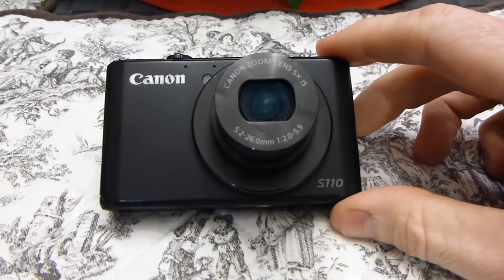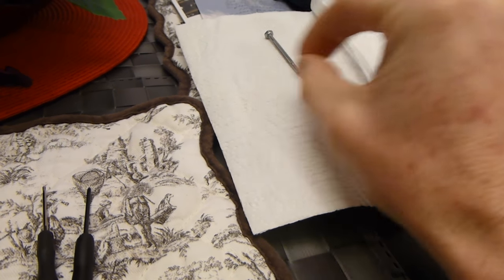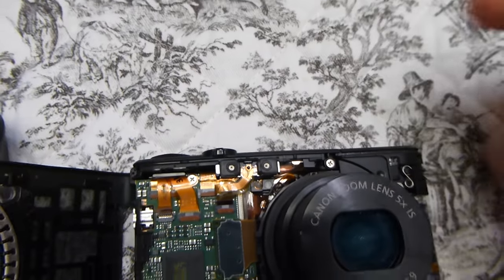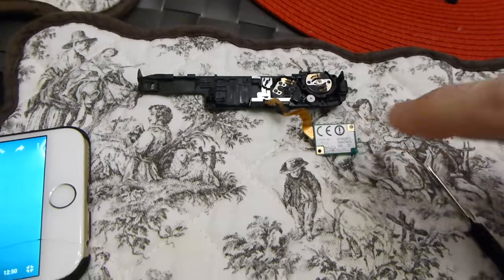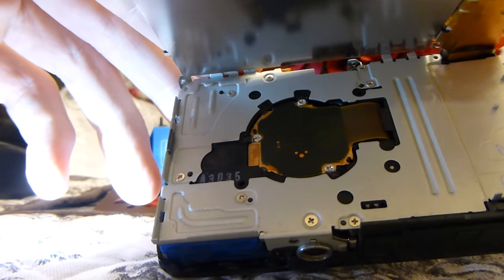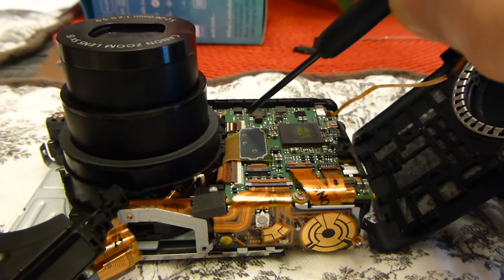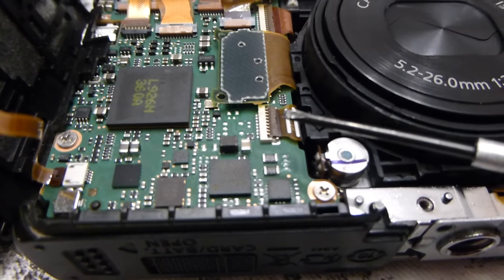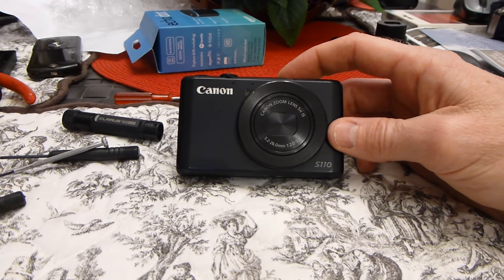Canon S110 Lens Replacement - Lens Error Won't Retract Stuck FIX!!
LED lights on TV

Thank you coffee keeps me making great videos:
Bitcoin Send Here: 146fabYwqwG1TAYDo5D5co1x9wEpMzwoCB
Ripple XRP Here: rG6MDJomMSnpiDNFjJXm6e5GsWCcg6REWb

God Bless

In this video I show you how to replace and fix your Canon S110 camera lens, the reason for this fix is a lens error that automatically shuts down your camera without the camera lens retracting and closing. The lens stays stuck open and the camera does not function properly.